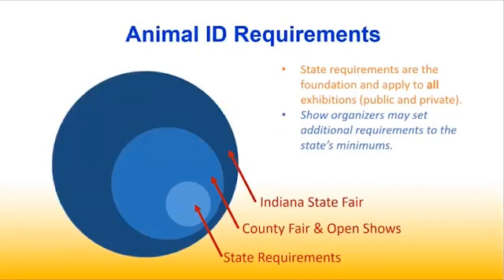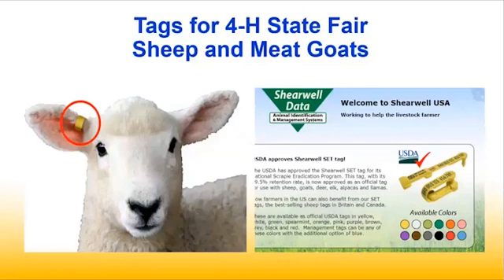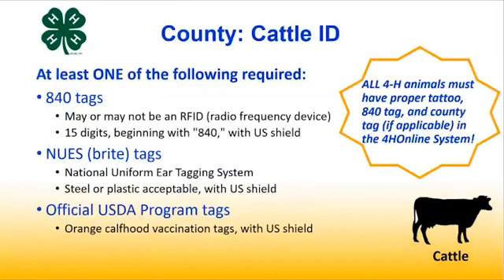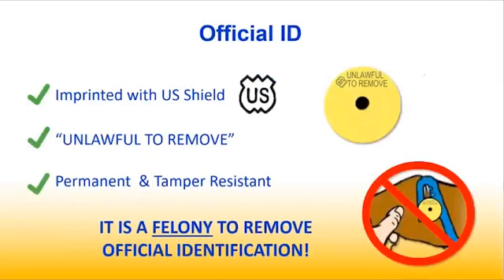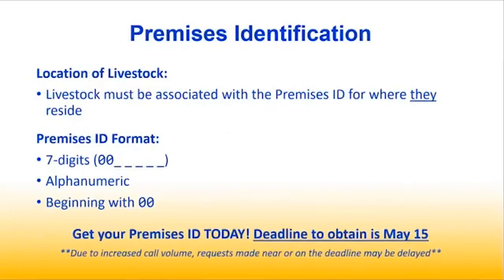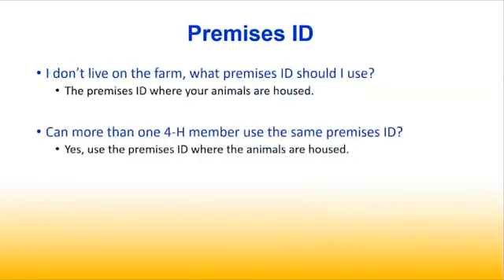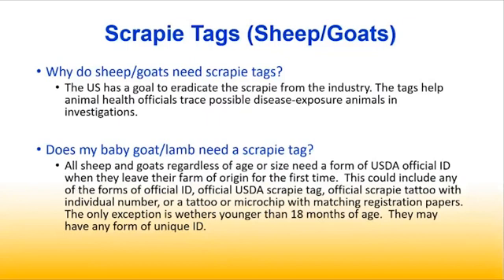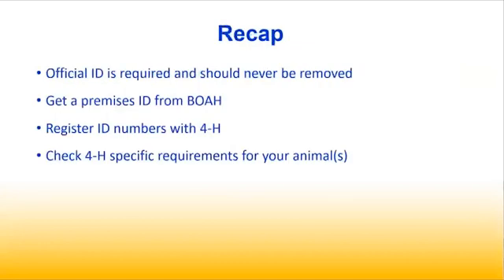Indiana Official ID for Exhibition Animals (BOAH and 4-H)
State of Indiana requirements for official identification in exhibition animals.